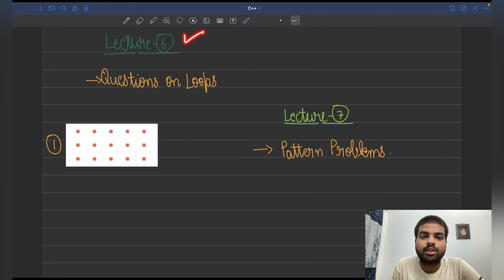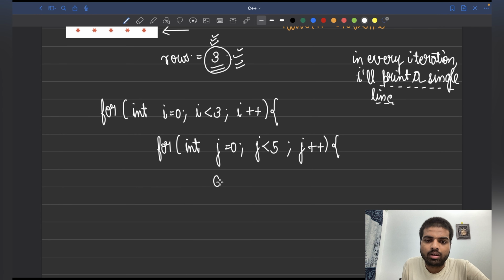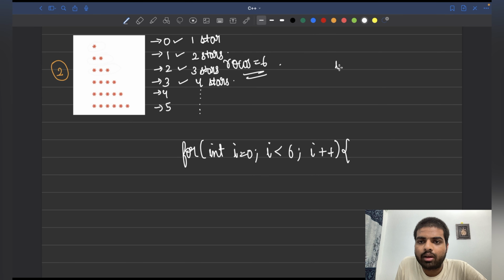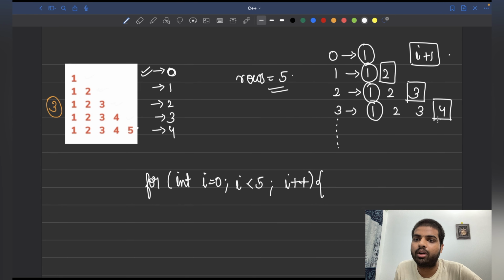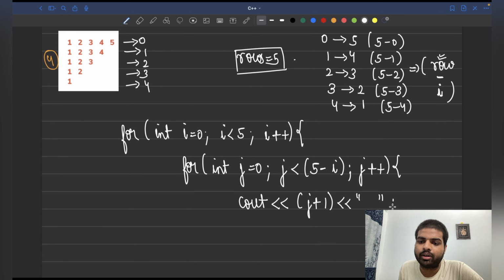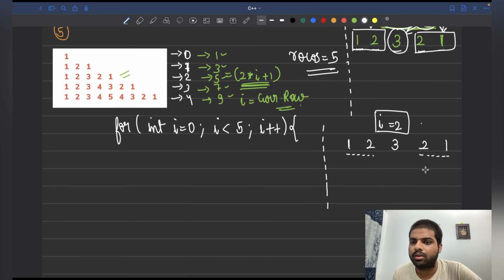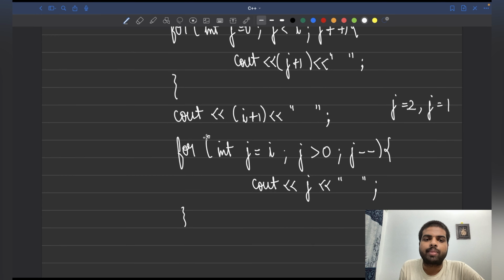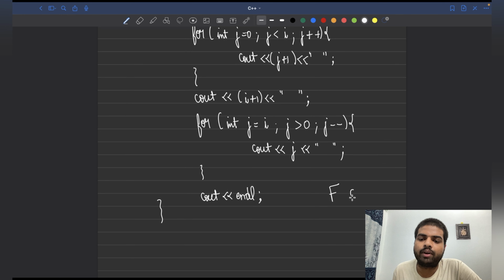7. Pattern Problems on LOOPS in C++ | Introduction to C++ | C++ Series | Beginner to Advanced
🔥 Dive into the fundamental building blocks of C++ programming with Codestur's comprehensive C++ Series! 🚀 In this exciting episode, we're delving deep into the Pattern Problems of LOOPS in C++, unlocking the secrets to efficient memory management and robust code. Whether you're a beginner taking your first steps into the programming realm or an experienced developer seeking a refresher, this video is your ultimate guide to mastering data types and variables in C++.

📌 What You'll Learn:
🔹 Understanding the concept of LOOPS in C++
🔹 Best practices for using LOOPS in C++
🔹 How to do Dynamic Pattern Loop Questions in C++
🔹 Real-world examples and hands-on coding exercises to solidify your understanding

🔗 Ready to elevate your C++ skills? Join us on this educational journey and boost your programming prowess!

🌟 Codestur C++ Series Highlights:
🔹 In-depth tutorials for beginners and experienced programmers alike
🔹 Step-by-step guidance and practical examples
🔹 Regular uploads to keep you engaged and informed
🔹 Join our supportive coding community and enhance your learning experience